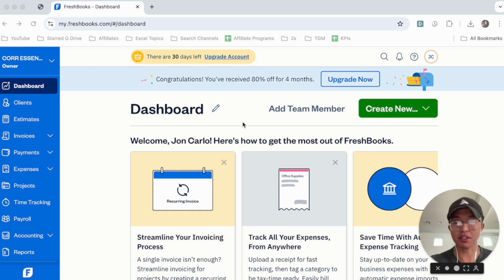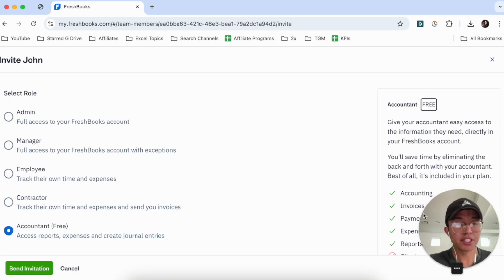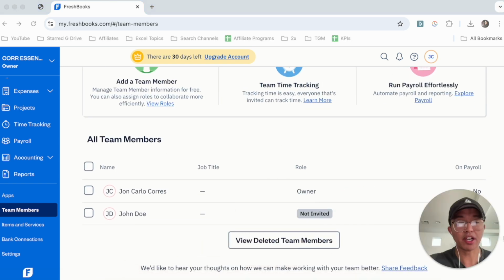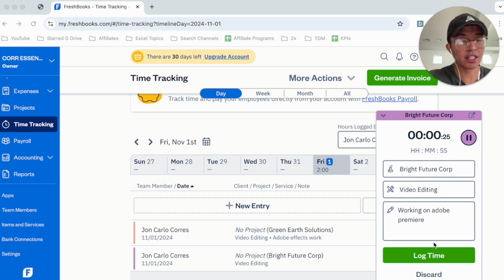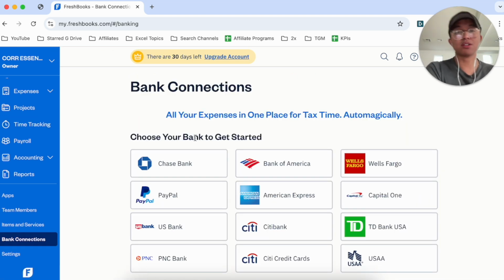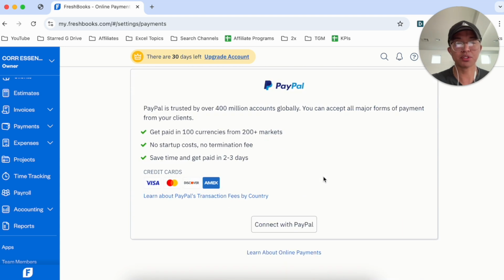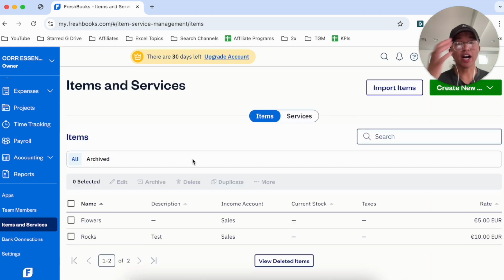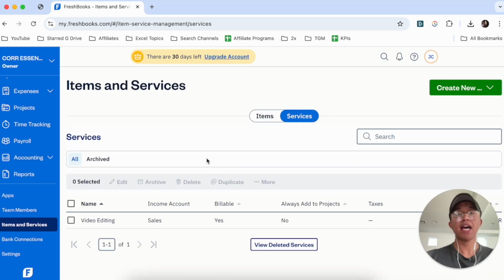How To use freshbooks to manage my team and business: EASY Guide!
Wondering how to use FreshBooks to manage your team and business? In this video, we’ll show you how to set up your team members, assign tasks, track time, and collaborate efficiently within FreshBooks. From managing projects to organizing finances, FreshBooks is a powerful tool to streamline your business operations. Watch now to discover how to get the most out of FreshBooks for your team’s success!